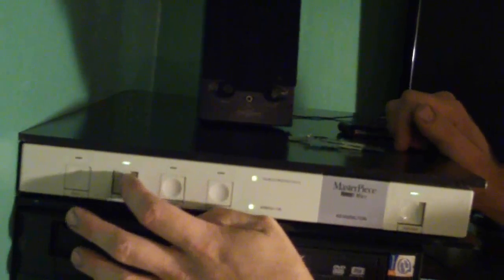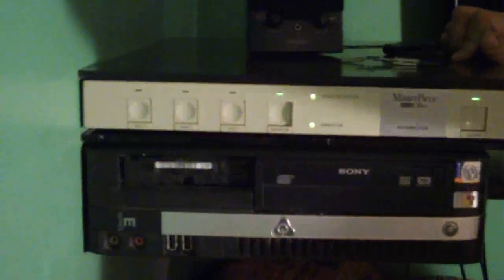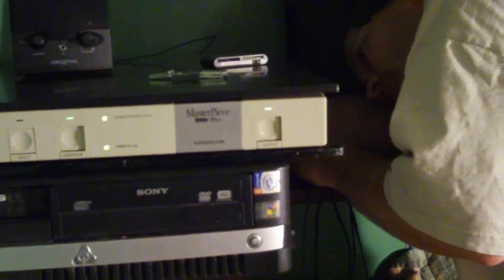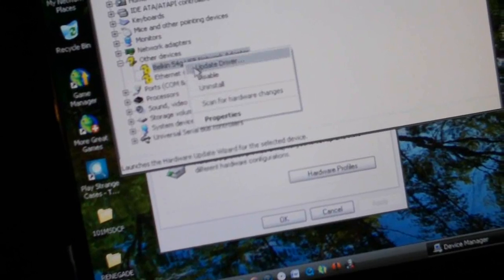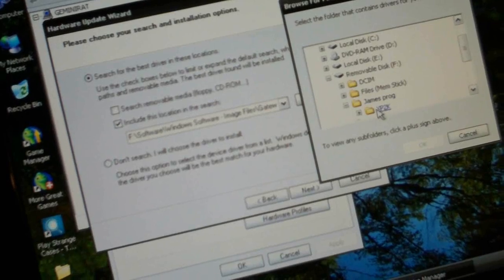Working on computers.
My brother James hooking-up his computer.